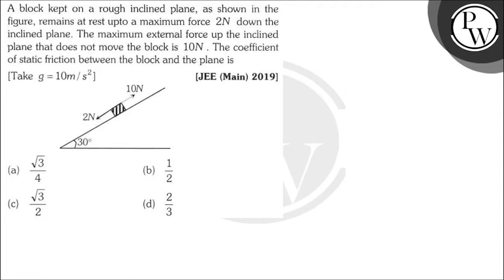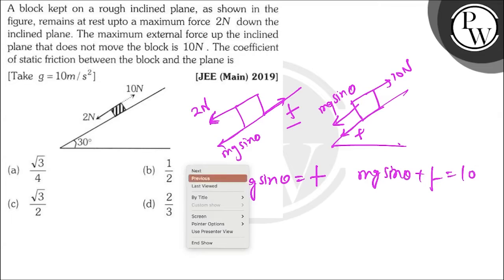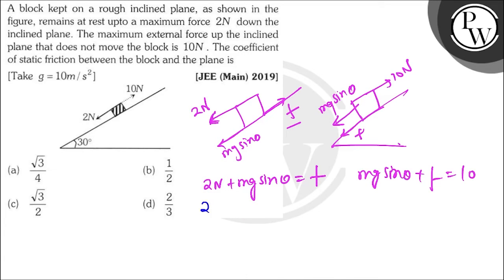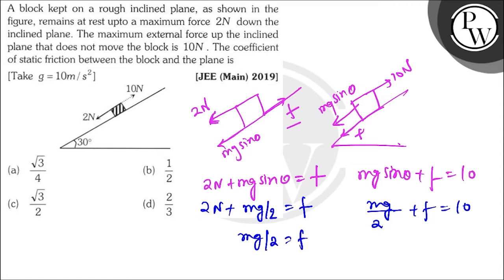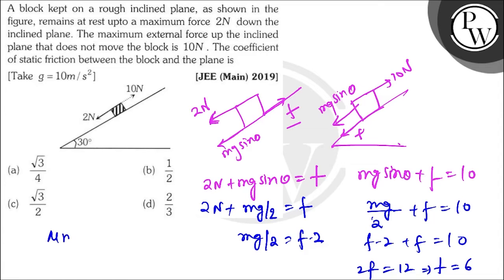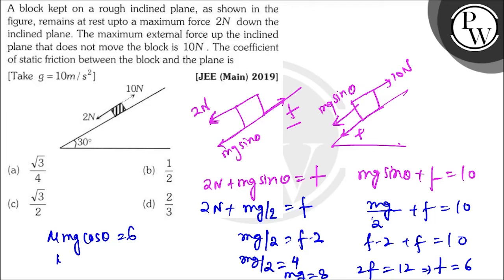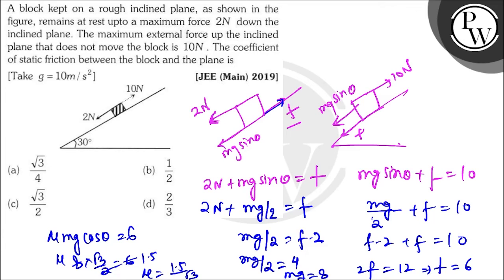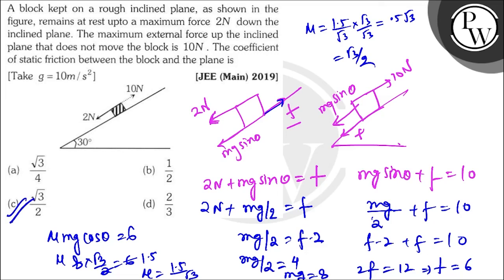A block kept on a rough inclined plane, as shown in the figure, remains at rest upto a maximum f...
A block kept on a rough inclined plane, as shown in the figure, remains at rest upto a maximum force \( 2 \mathrm{~N} \) down the inclined plane. The maximum external force up the inclined plane that does not move the block is \( 10 \mathrm{~N} \). The coefficient of static friction between the block and the plane is
[Take \( g=10 \mathrm{~m} / \mathrm{s}^{2} \) ]
[JEE (Main) 2019]
(a) \( \frac{\sqrt{3}}{4} \)
(b) \( \frac{1}{2} \)